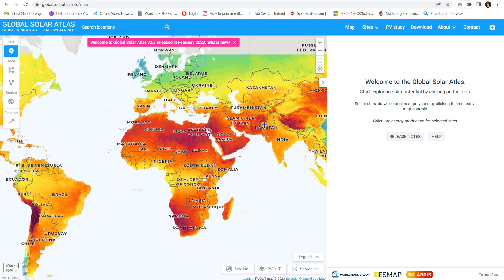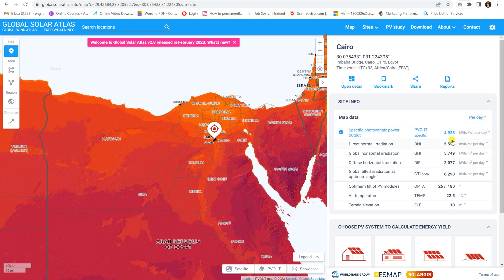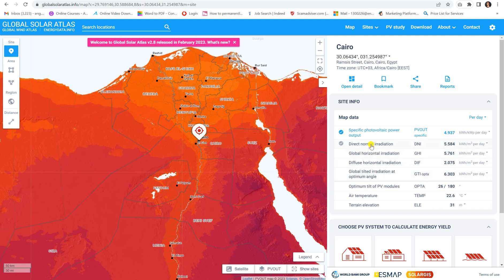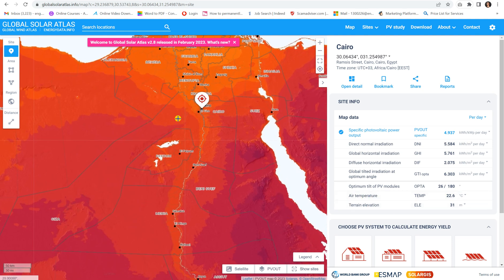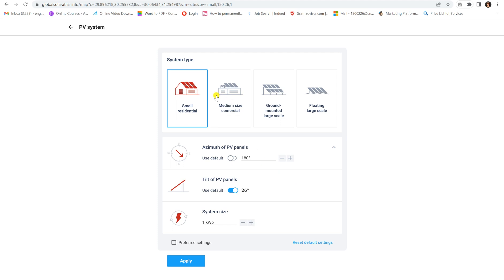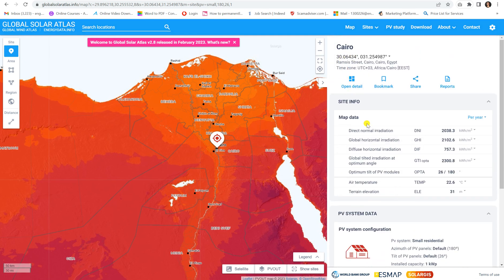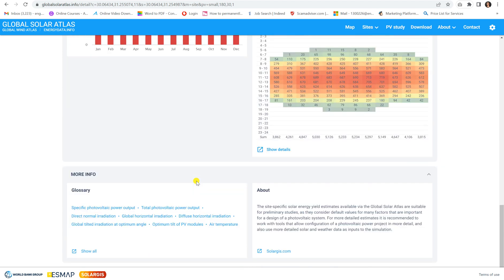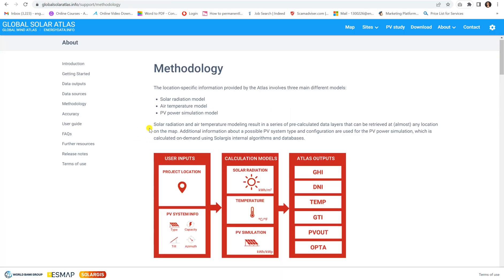Global Solar Atlas PV Simulation